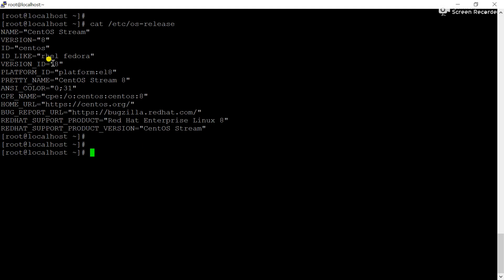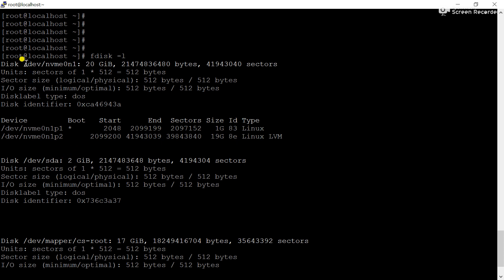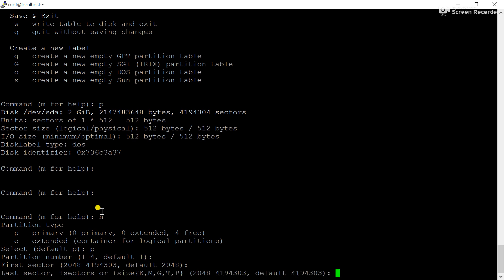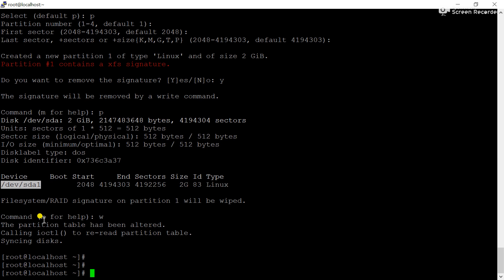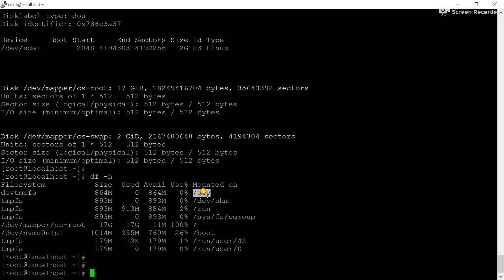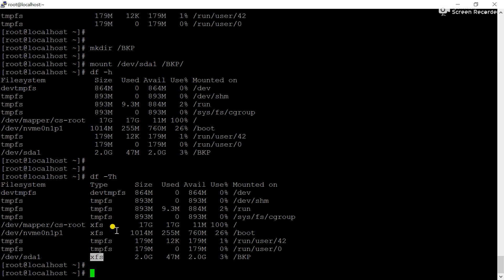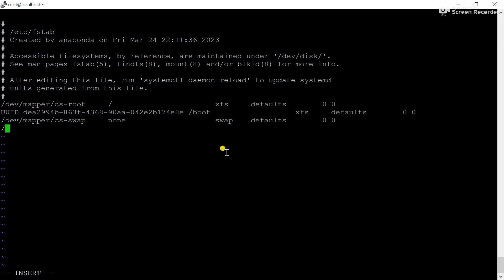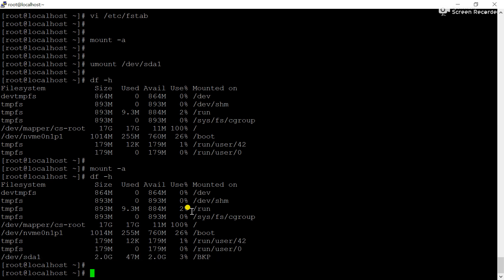Commands To Check Disk Information in Linux | Essential Linux Command for Beginners & Developers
Hi Friends,
In this video, I'm going to teach you most Essential Linux Commands about disk and disk partition. This will be helpful for the beginners and developers.

Commands Used:
fdisk -l
df -h
df -Th
mount -a
mount
umount
cat /etc/fstab
vi /etc/fstab

Other Video Link:
- Short Video

linux tutorial
linux full course
linux command line for beginners
linux basics in Hindi
linux expert course
linux networking
linux terminal tutorial
learn linux
linux tutorial for beginners
linux skills
linux scripting tutorial
linux server administration
linux tips and tricks
linux hands-on
linux practical examples
linux mastery
linux curriculum
linux course online
linux video tutorial
linux education
linux programming
linux for beginners
linux 100 commands
linux tutorial in English
linux advanced commands
linux training
linux tutorial series
linux online course
linux training course
linux course for beginners
linux for beginners 2023
linux in one video
linux 100 commands
linux tutorial for beginners in hindi
learn linux
linux training for beginners
linux commands
linux full course for beginners
linux
linux in hindi
how to learn linux
Best linux video
Best video on linux
Best linux tutorial